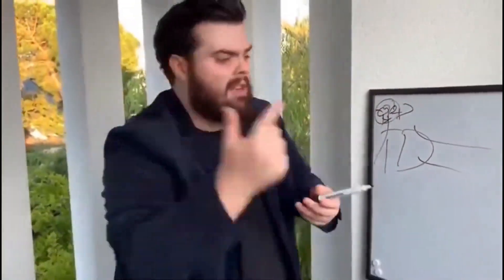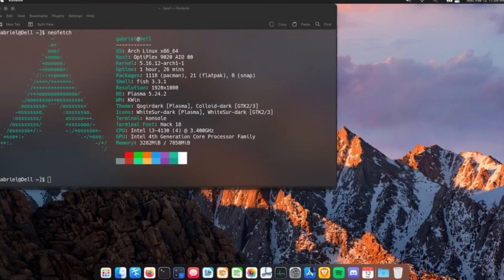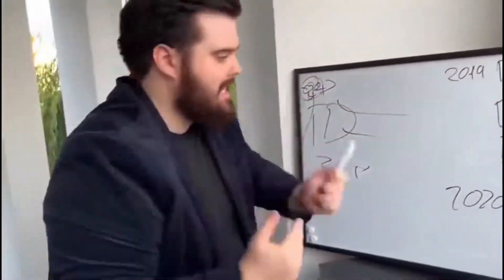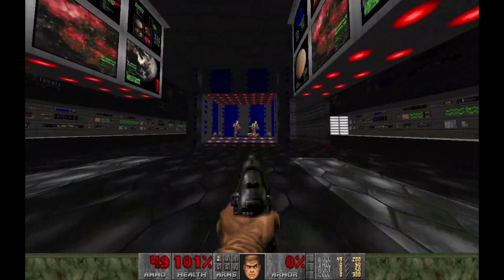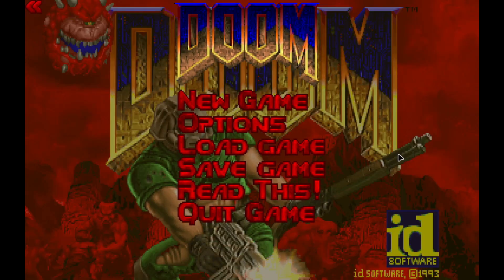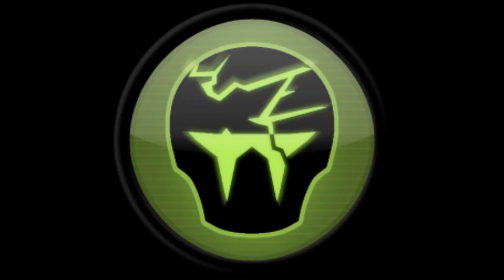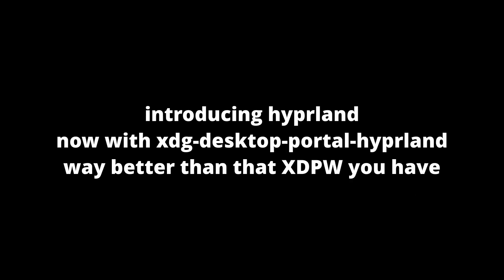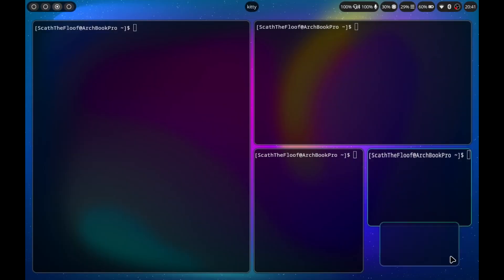I used hyprland for one month. Here's what I got to yap about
hai :3 it's me ScathTheFloof here to yap about my Hyprland experience.
I edited this until 9 pm and then conked out

things that the algorithm wants from me
Linux
Arch Linux
Arch Linux Hyprland Rice
Hyprland
Hyprland 1 month
Linux challenge
MacBook linux
Linux on Macbook